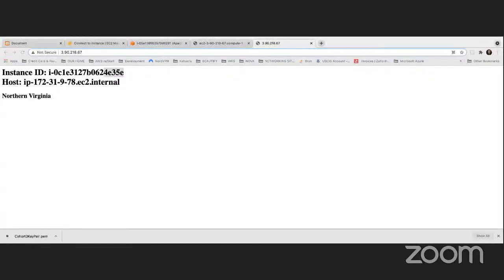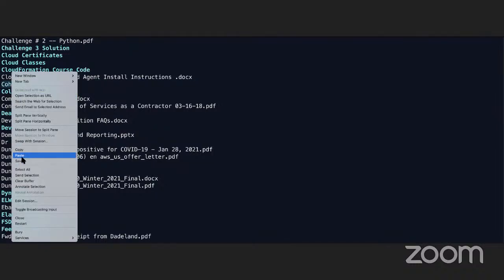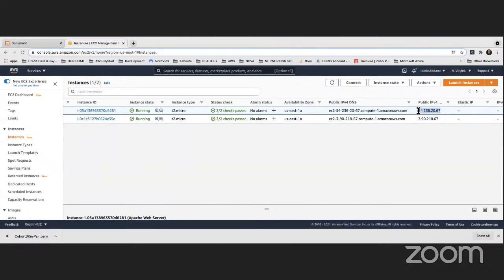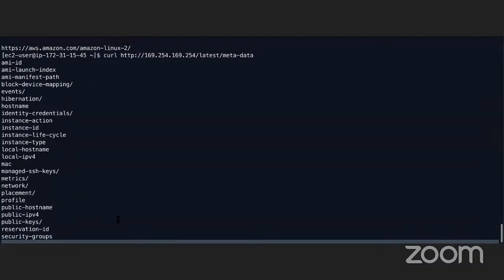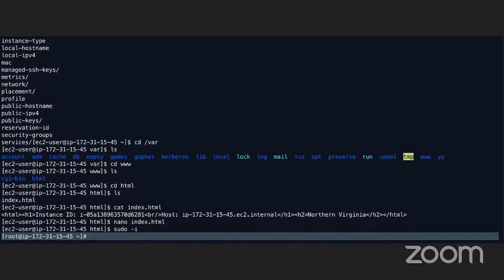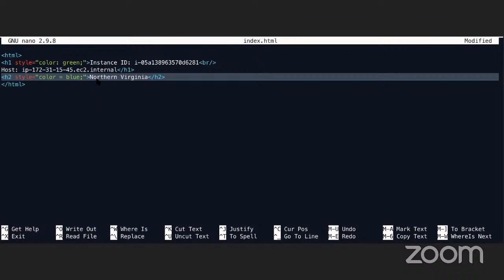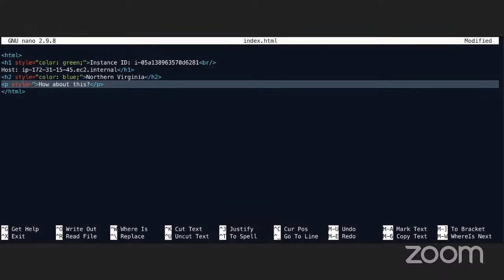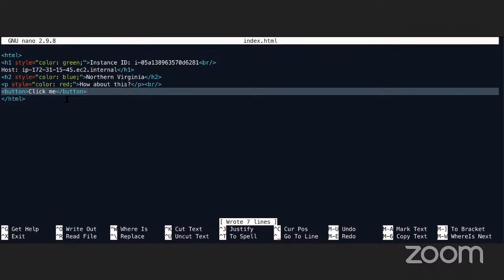AWS: SSH into an EC2 Instance - Step by Step Tutorial